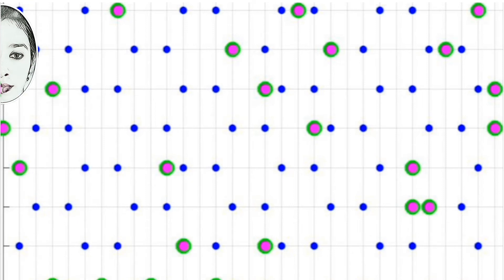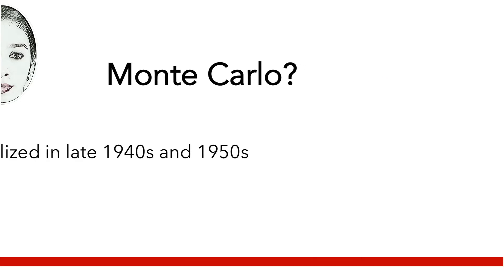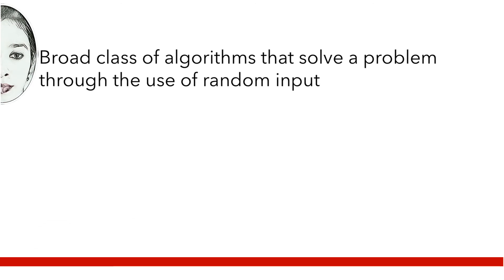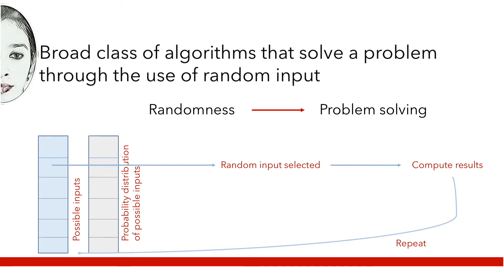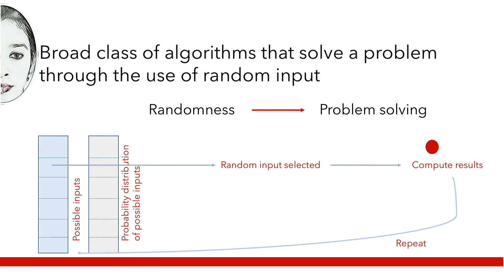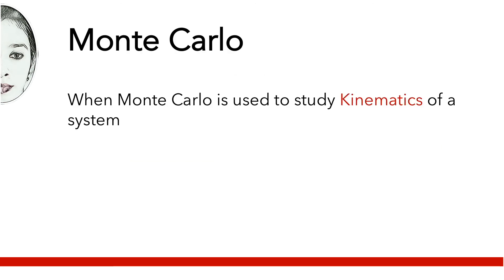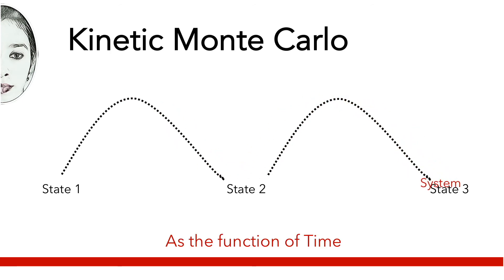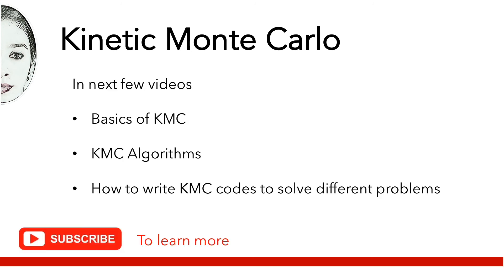Introduction of Kinetic Monte Carlo (KMC)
This is an introductory video on a different Monte Carlo method, also known as Kinetic Monte Carlo (KMC), which is used to study dynamic evolution of an atomic system from one state to another. KMC spans the evolution of system dynamics over a long-time range and came to be actively employed to study adsorption, diffusion, system growth, and irradiation related problems.

In the following lectures, basics of KMC will be discussed and algorithms to write KMC codes for different kinematic problems will be shown.